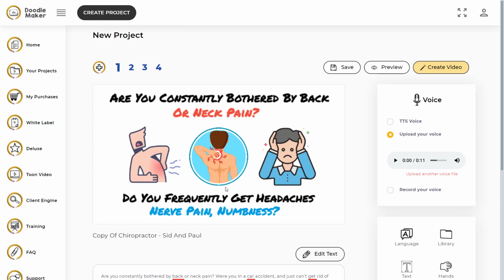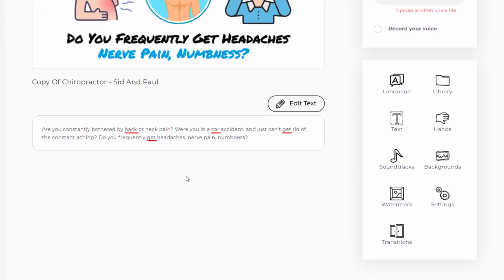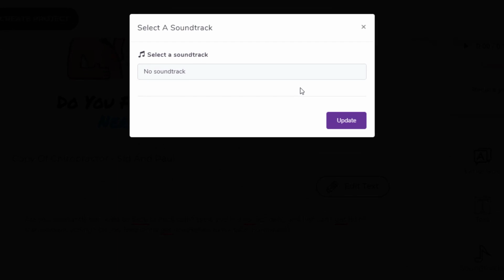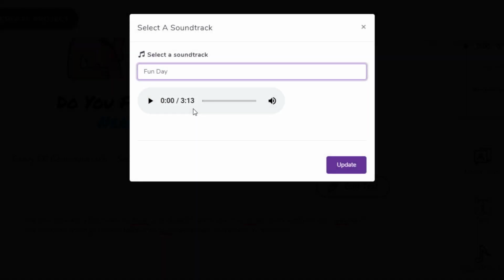11 - Loop for Background Music in Doodle Maker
In this video we are explaining How to make Background music loop till the end of your projects.